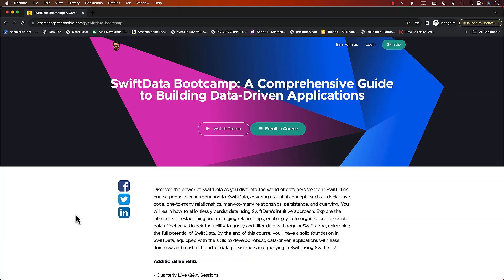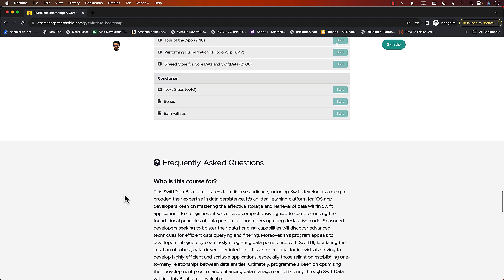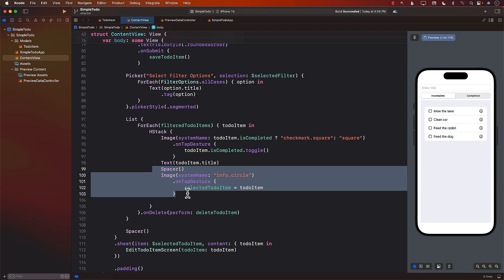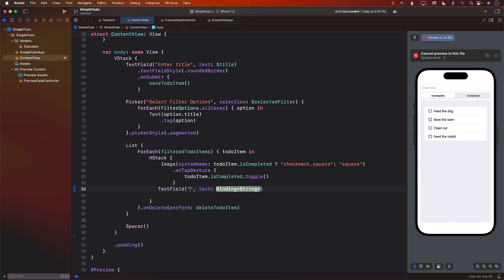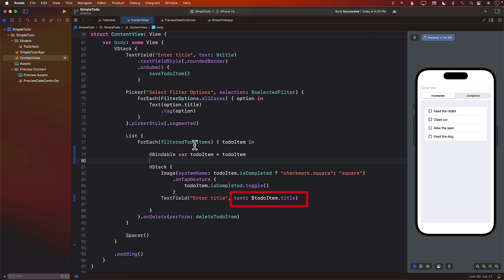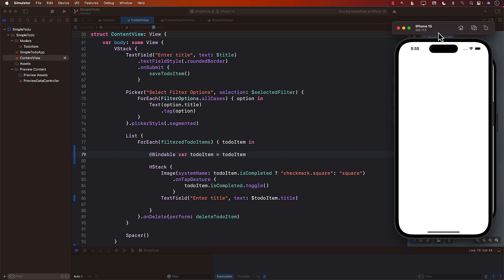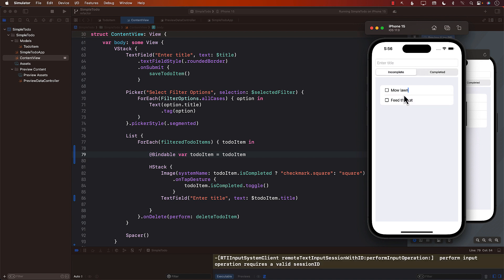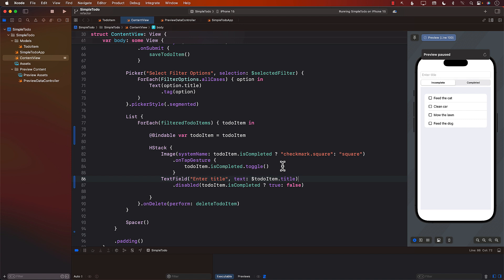SwiftData | Building a Todo List App | Inline-Editing | Part 6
In this video, Mohammad Azam will demonstrate how to perform inline-editing for Todo Items.

azamsharp.school